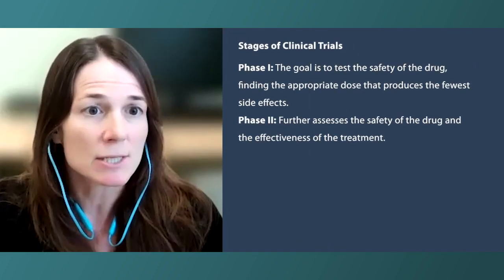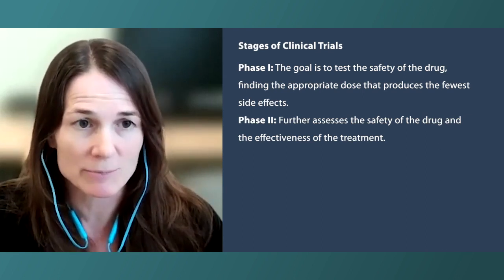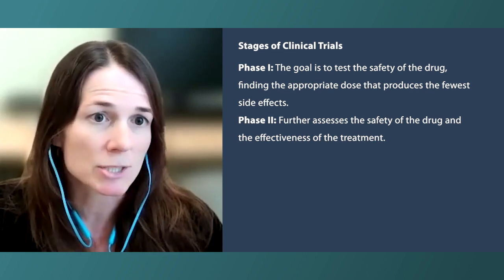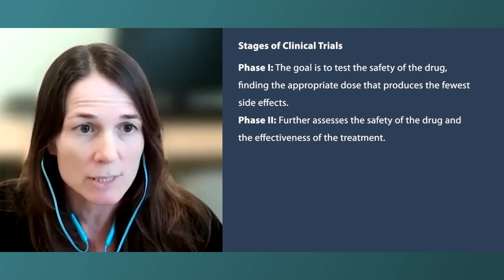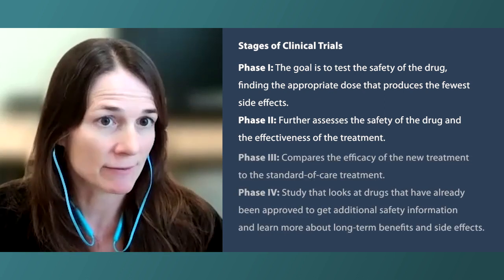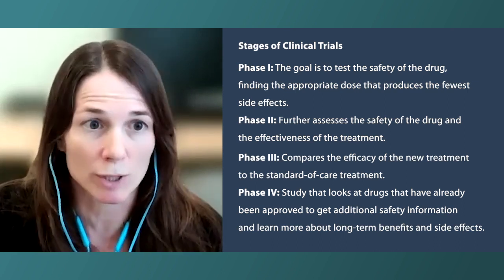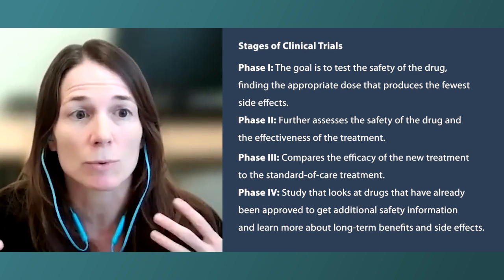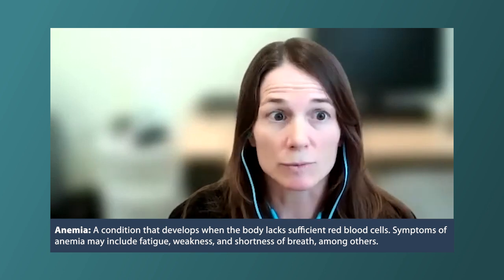Advancing MPN Research: How Clinical Trials Work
How do clinical trials advance MPN research? Dr. Angela Fleischman shares insight about the clinical trial process and the significance of clinical trials in moving MPN research forward.

Dr. Angela Fleischman is a physician scientist and assistant professor in the Department of Medicine at the University of California, Irvine.